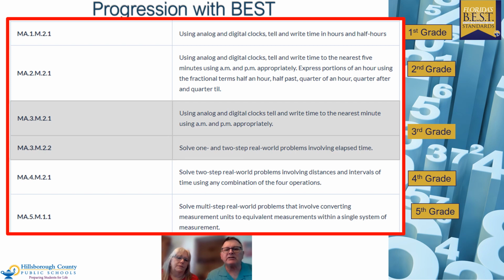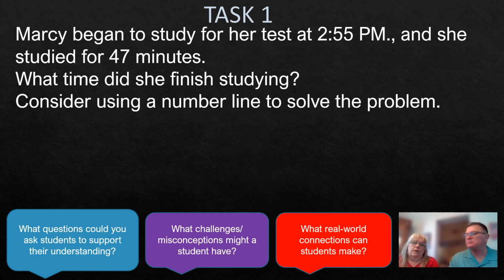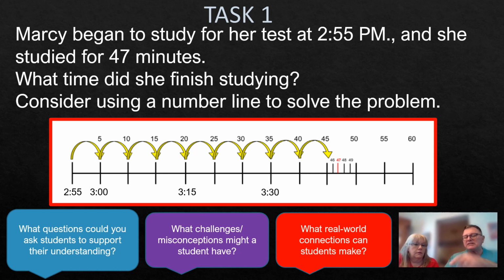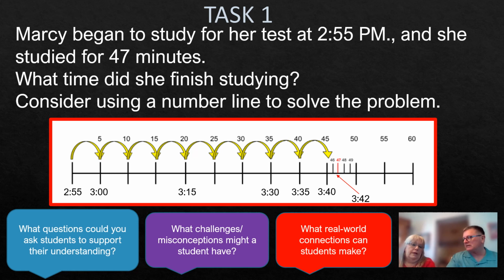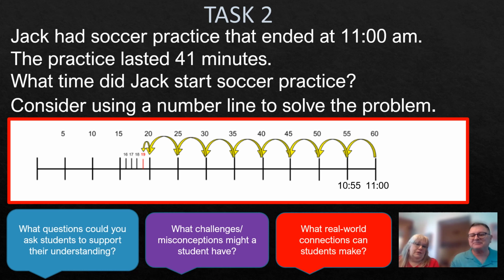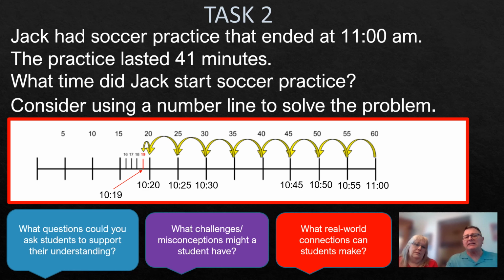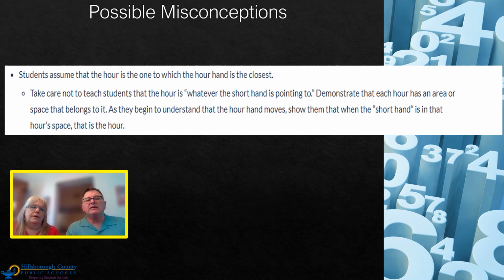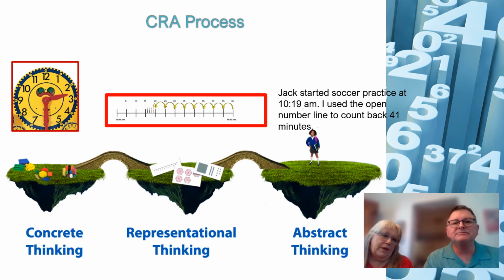Math Dive in Five Grade 3 Unit 19 - Time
This edition of Dive in Five explores how students will solve elapsed time problems using a number line.